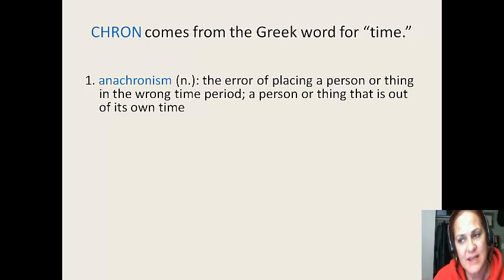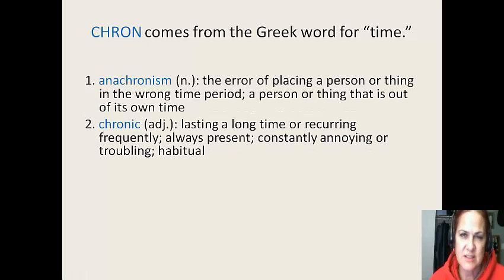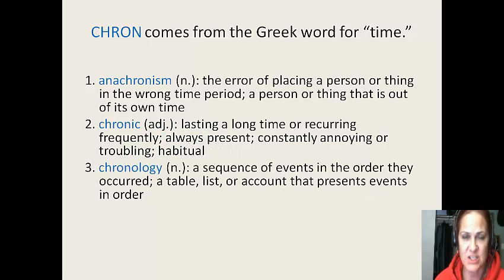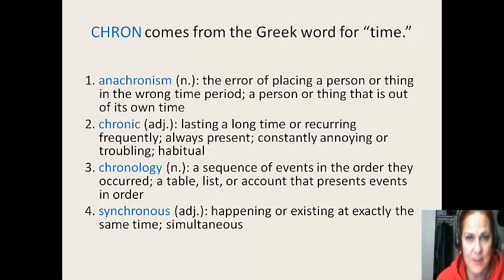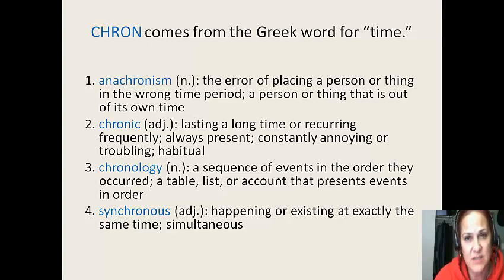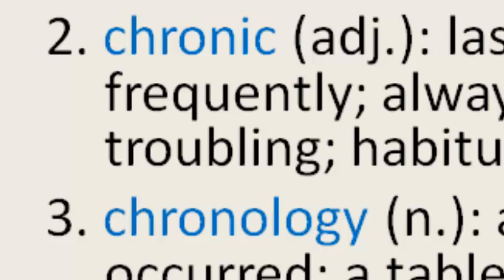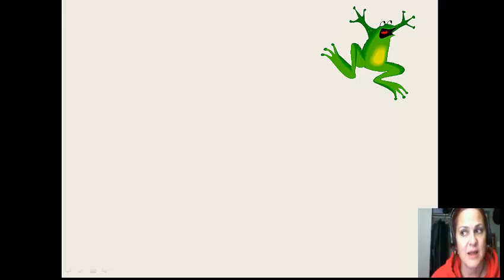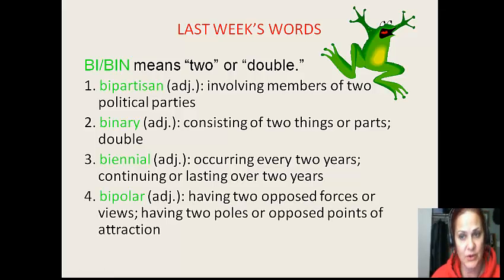CP1 Vocab L6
The Greek root word CHRON.